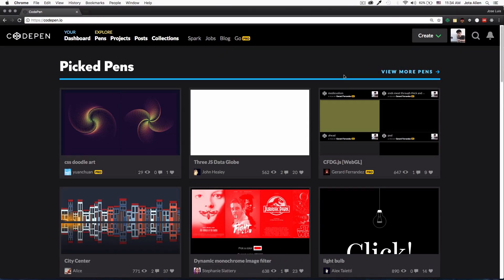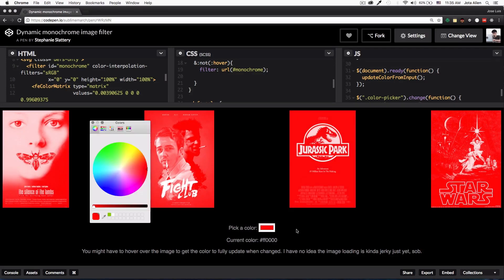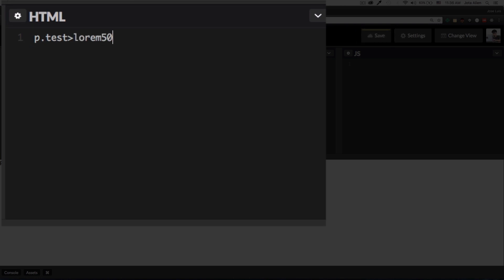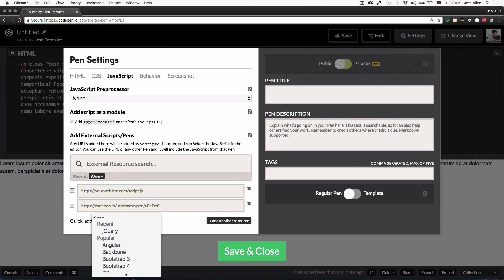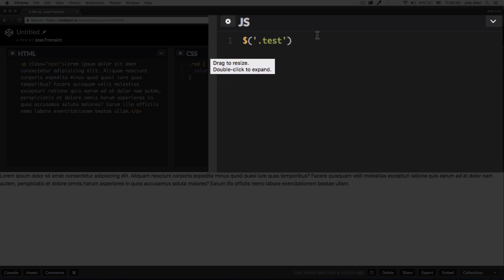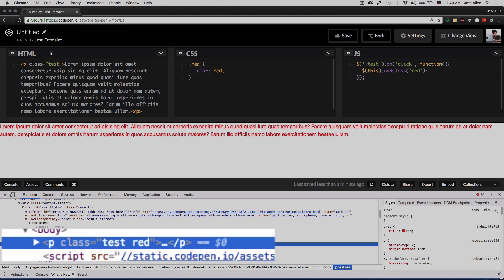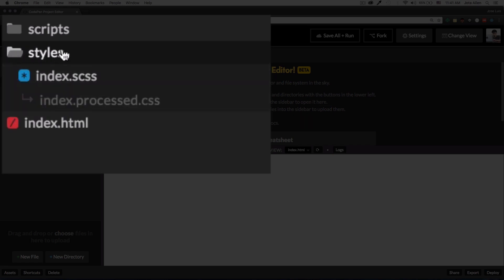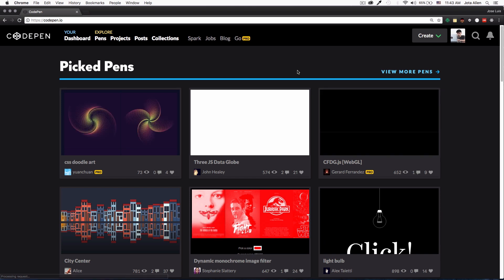How To Use CodePen To Improve Your Skills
This video will show you how you can use codepen to improve your web development skills.